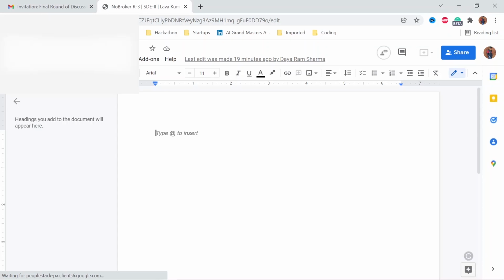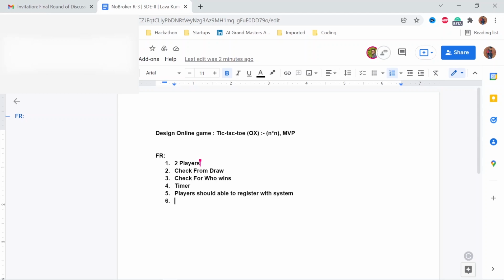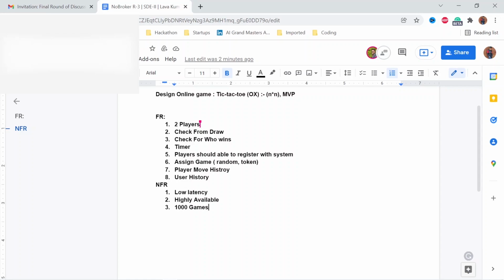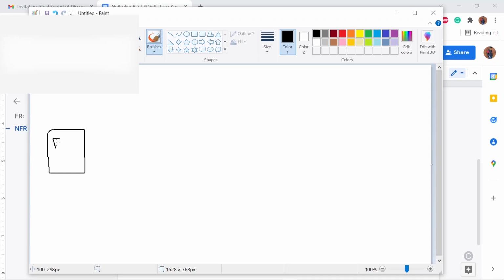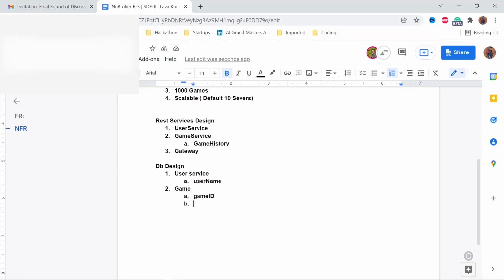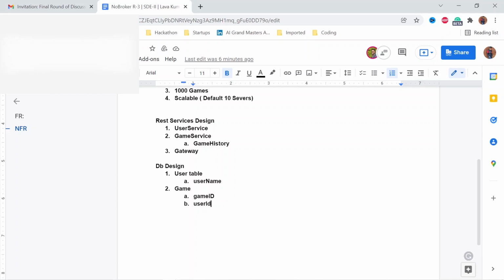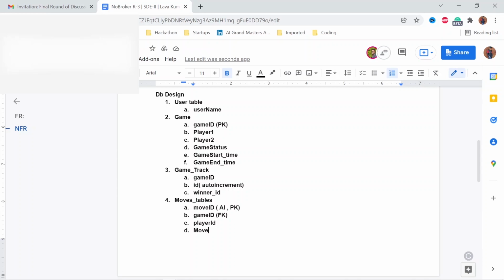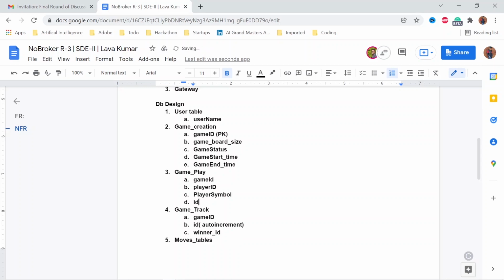[ SELECTED ] System Design Interview | Design Online Game | API Design | SDE Interview Series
Hi All,

This is the video recording during the live session of the interview which I was attended recently for the SDE-2 position.

I also share previously about real coding Interview recording.

Contents:
1. 00:00 - 15:14  Problem and Functional and Non-functional Requirments
2. 15:15 - 24:42 High-Level and API Design
3. 24:20 - 46:44 Asked me to Explain SOLID Concepts
4. 46:44 - 47:29 Outro

Here I have attached the playlist which I was sharing on LLD and Interview Series